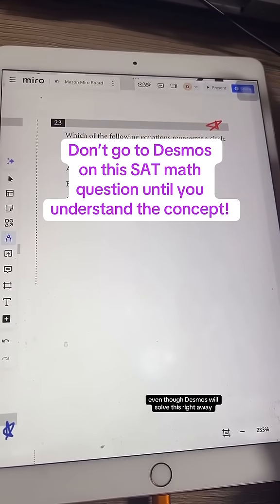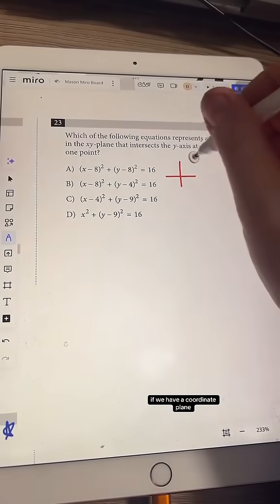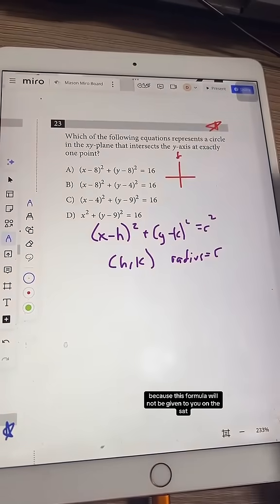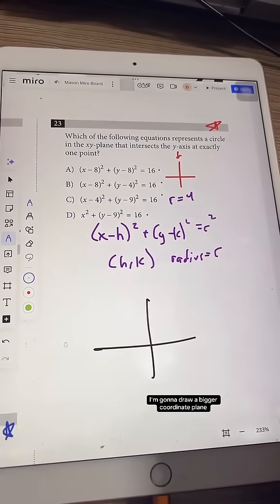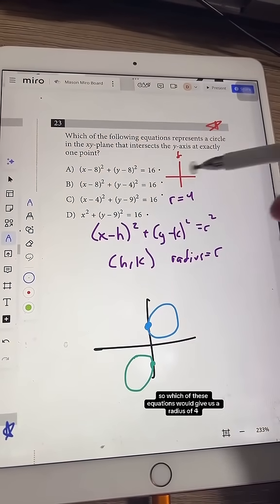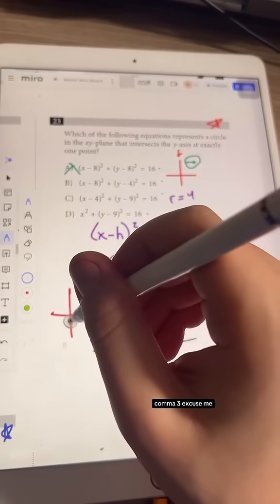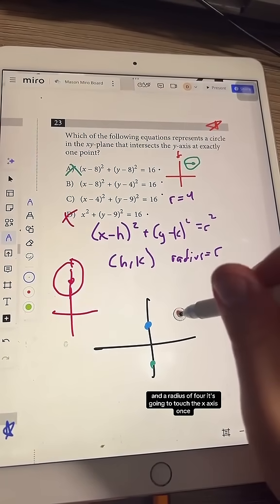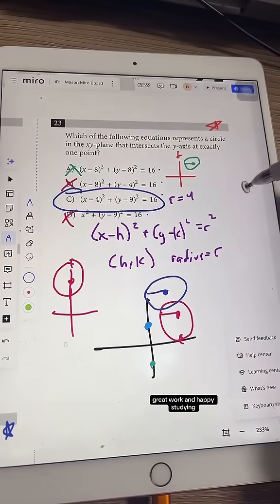SAT MATH IS SO HARD! Try not to use Desmos on this question!